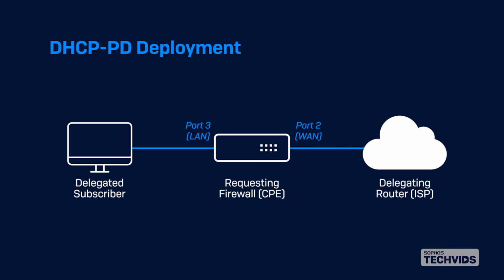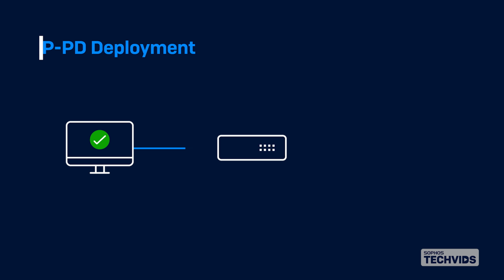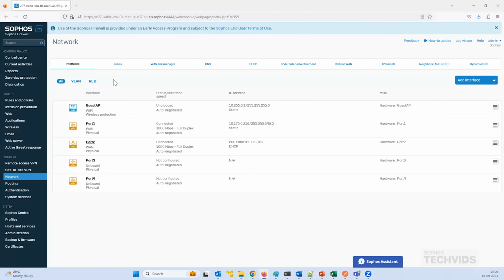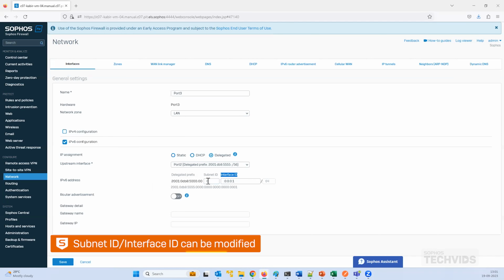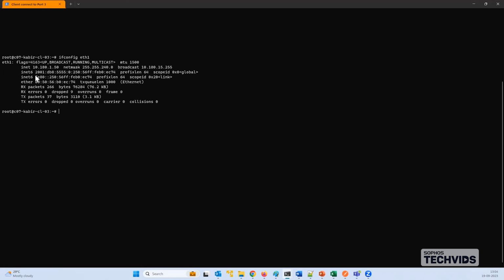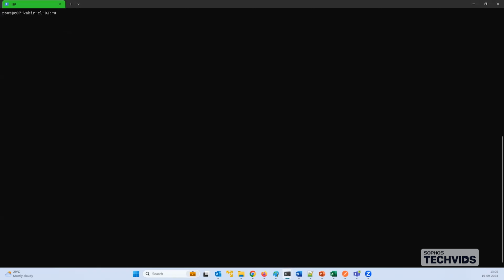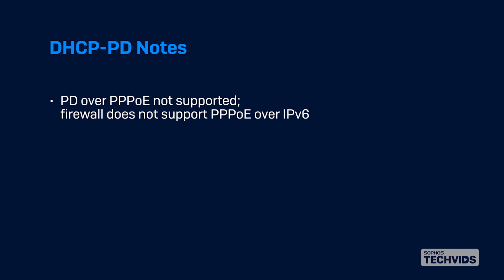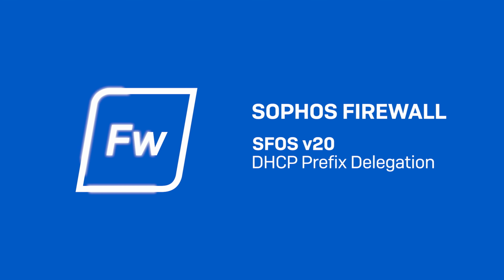Sophos Firewall v20: DHCP Prefix Delegation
We give an overview of the new DHCP Prefix Delegation feature in Sophos Firewall v20 and how to configure it for your network.